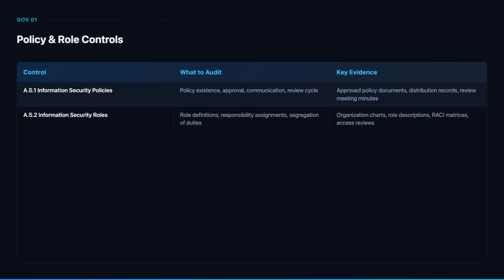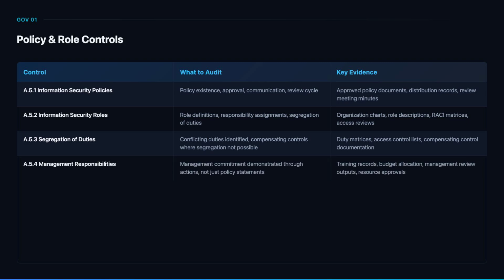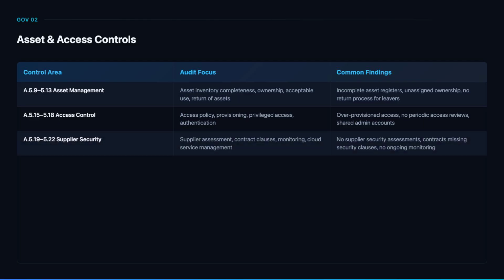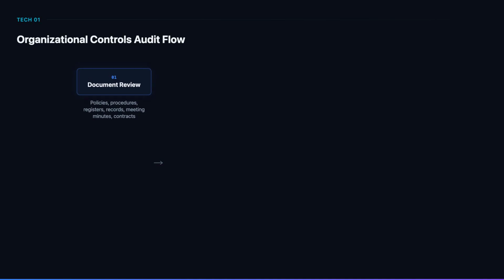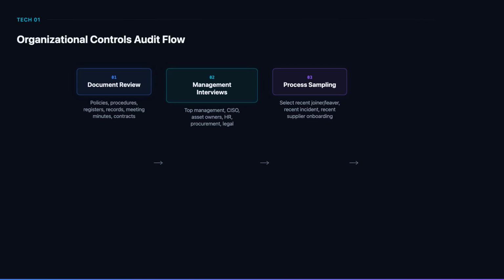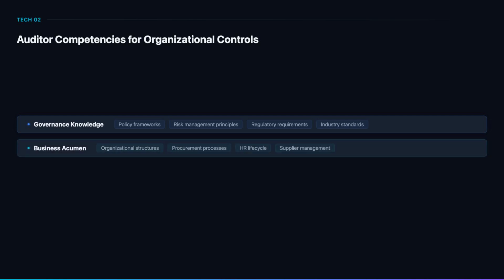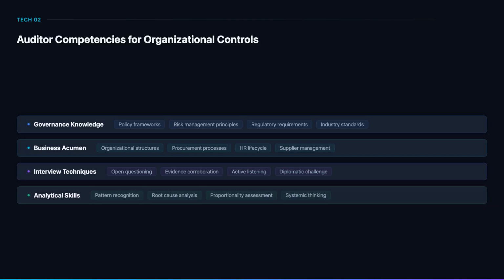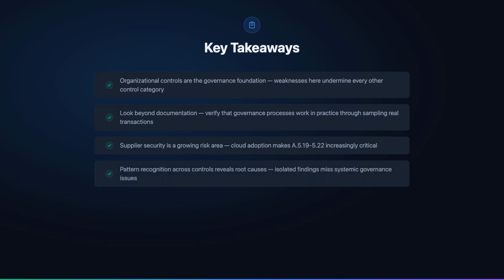Auditing ISO 27001:2022 — Organizational Controls Step by Step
Master the Audit of Annex A Organizational Controls (A.5)

Welcome to Auditing ISO twenty-seven thousand and one Organizational Controls. In the next few minutes, we'll walk through how to audit the thirty-seven organizational controls in Annex A dot five. These controls form the governance backbone of any information security management system, covering everything from security policies and roles through asset management, access control, supplier relationships, and incident management. Whether you're an internal auditor or preparing for certification audits, this overview gives you the practical audit approach for every organizational control area. Let's get started.

Topics covered in this video:
  - Governance & Policy Controls
  - Audit Techniques